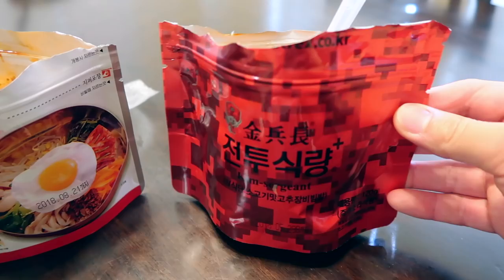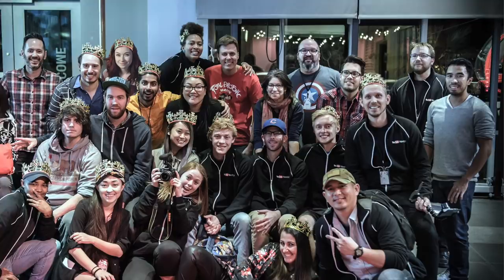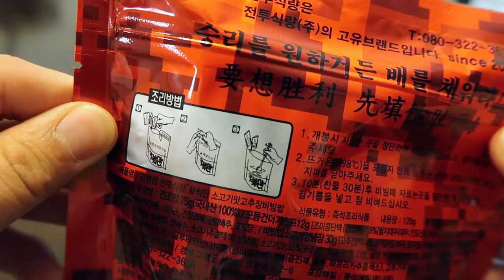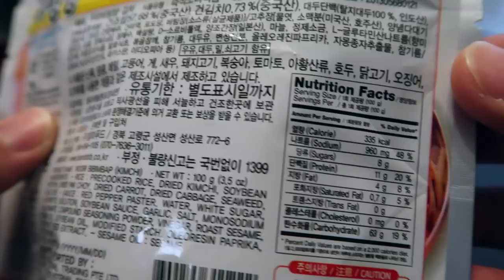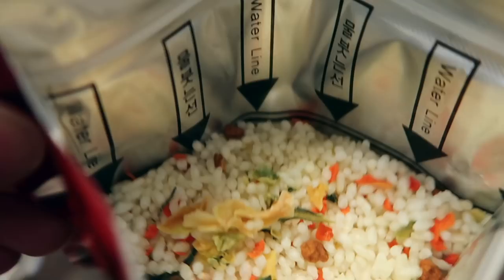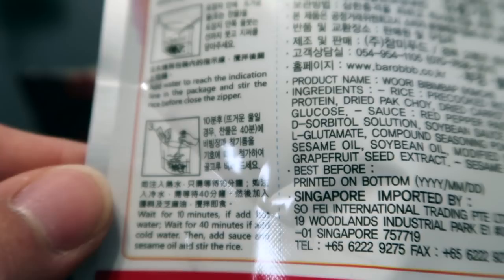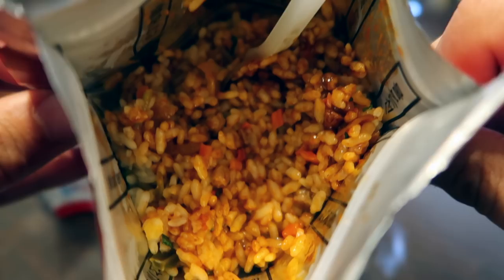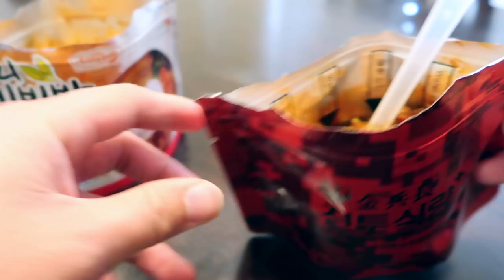US ARMY SOLDIER Tasting Korean Military MRE (Meal Ready to Eat)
US ARMY SOLDIER Testing Korean Military MRE (Meal Ready to Eat)
Food from Korea

Archiezzle a US Army Soldier testing a Korean Army MRE. MRE or meal ready to eat are packaged food that the military eats during deployment or training. An American Soldier like Archiezzle has never tried any military food besides the US military MRE. So today we shall see what is in a Korean MRE from the united kingdom. Military Food Taste Test.

✅✅ Archiezzle Shirts are finally here!!

All opinions expressed are my own, I ask you to respect them, because I respect yours.

Living life and documenting it through videos as much as I can.

This channel is a collection of videos that was produced way back in 2006 up to the present.

A collection of comedy, military vlogs, poetry, video games and candid moments of my life.

My opinions in my videos about the US ARMY and the Military as a whole does not represent anyone. They are my own based on experience.